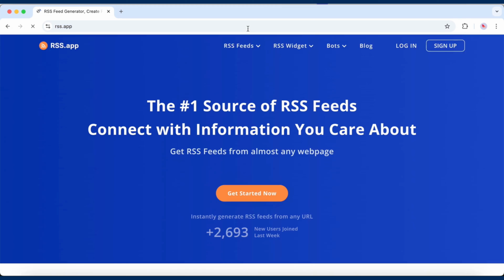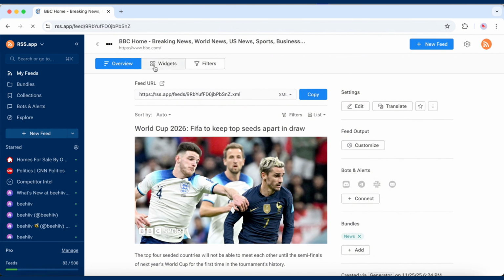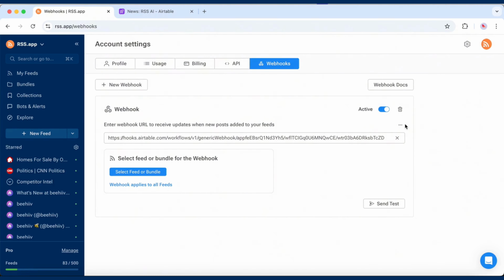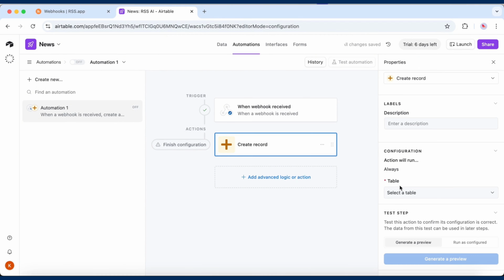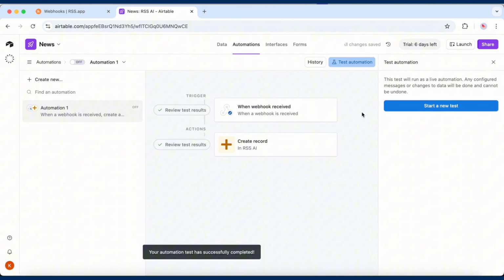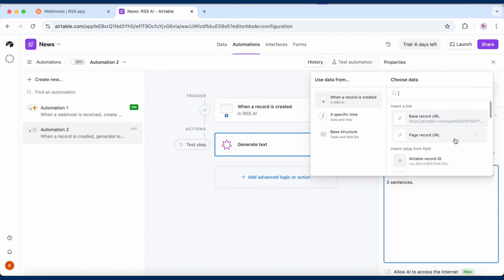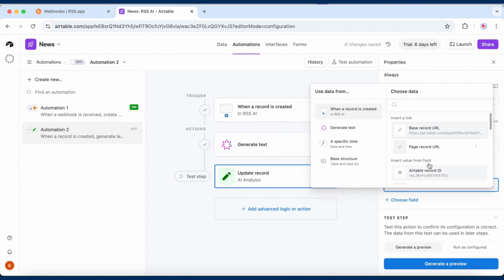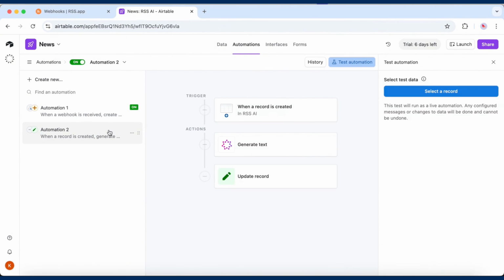Turn Any RSS Feed Into AI Summaries Automatically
Want to turn your RSS feed into automatic AI-generated summaries?

In this step-by-step tutorial, you’ll learn how to connect RSS.app to Airtable using a webhook, and then use Airtable AI to summarize every new RSS post instantly, no manual editing or coding required.

You’ll learn how to:
- Create or customize an RSS feed using RSS.app
- Send live RSS updates into Airtable using a webhook
- Map RSS fields into your database
- Use Airtable's built-in OpenAI integration to generate summaries for every new RSS entry
- Activate a fully automated RSS → AI workflow

Perfect for content monitoring, newsroom workflows, competitive research, or anyone who needs fast AI summaries from RSS feeds.